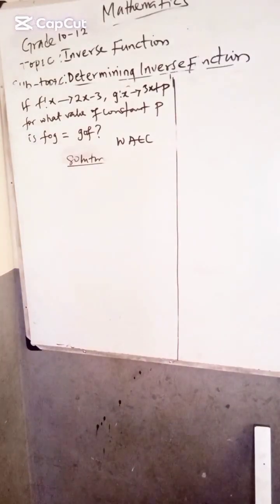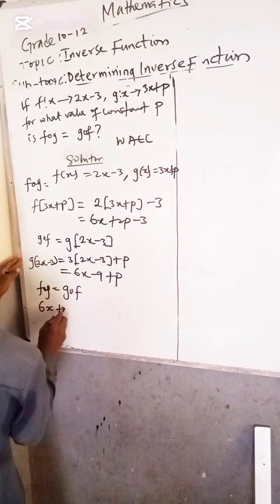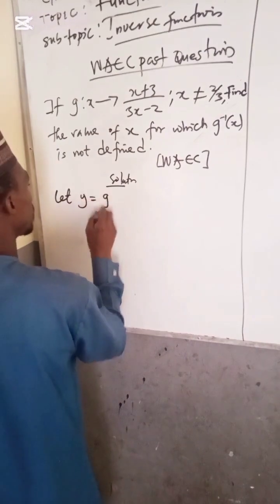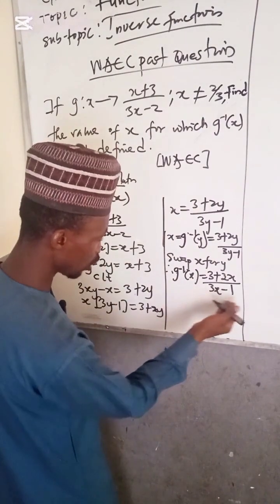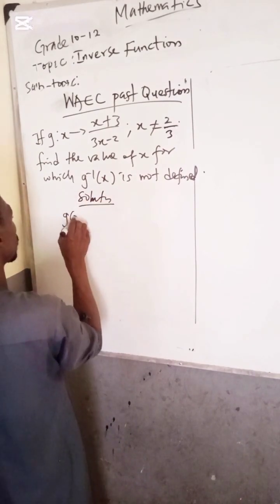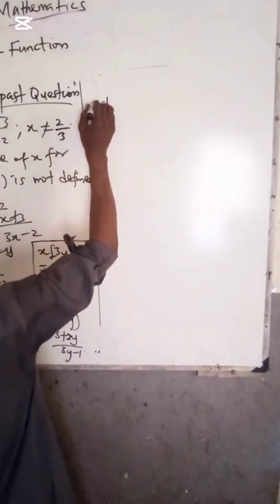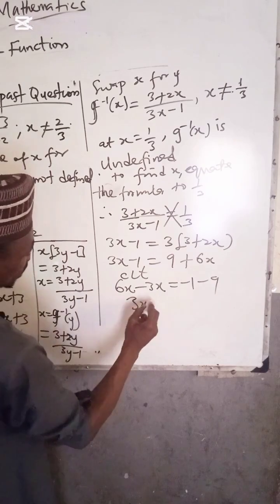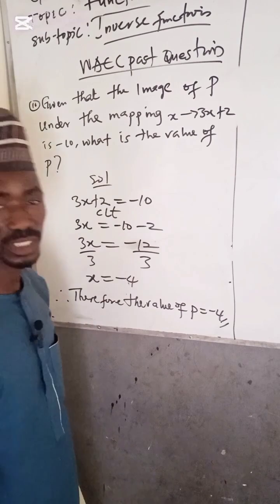WAEC past questions involving function and inverse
‎00:00 Reading of WAEC Past Question on Function and inverse
‎00:16 WAEC: Deriving a composite formula to find a Variable P
‎02:28 WAEC:Finding a Variable x when Function inverse is underived
‎06:21 WAEC:finding x value when function inverse is not defined
‎11:25 WAEC:Find image of a function
‎12:49 Conclusion